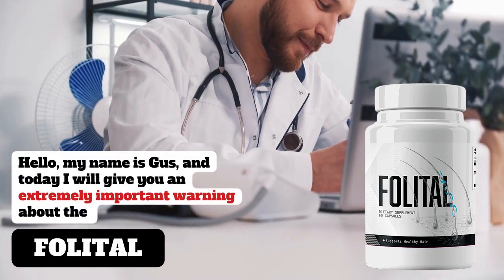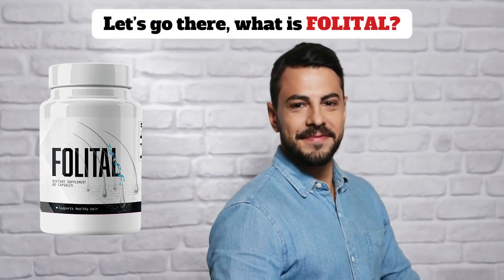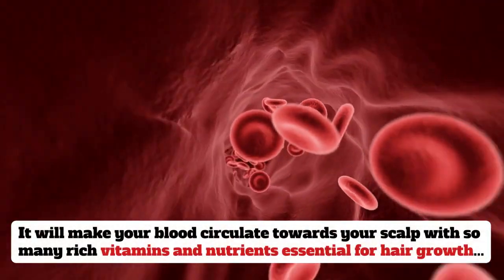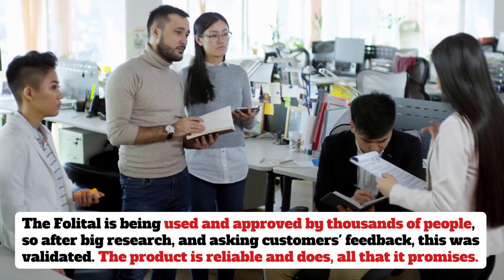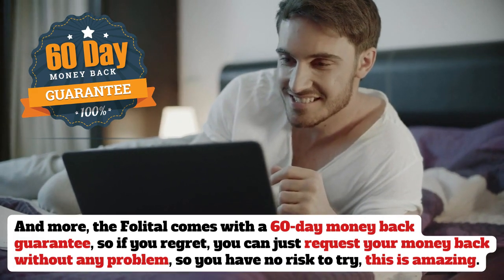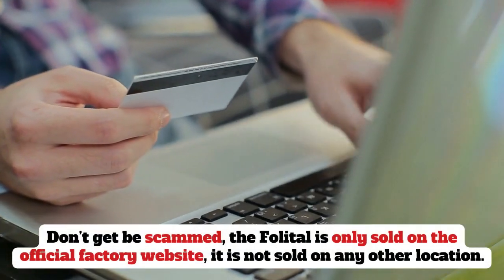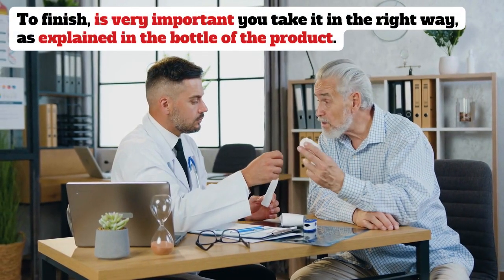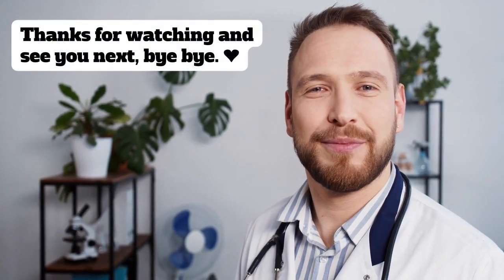FOLITAL really works? – FOLITAL REVIEWS |All you need to know about Folital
What is Folital?
Folital is a nutritional supplement. The supplement claims to use a special hack to restore lost hair, eliminate baldness, and regain any hair you’ve lost.

Folital Ingredients
There are 29 natural ingredients present in the Folital formula. Each of these is chosen from Asia, Africa, Northern Europe, and the Brazillian Amazon. These are mixed in the right proportion to facilitate maximum benefits. Some of the components are:
• Psyllium Husk
• Bentonite Clay
• Flaxseed
• Vitamin B1
• Vitamin B2
• Vitamin B6
• Biotin

How Does Folital Work?
Well, Folital is a supplement made up of 29 substances that claim to eliminate toxins from your system, allowing you to regrow lost hair. Toxins have stifled your hair’s natural growth. You can restore hair growth and get robust benefits by removing toxins from your body. The Folital recipe is designed to remove heavy metals from your body while simultaneously providing your body with the vitamins, minerals, and nutrients it needs, to encourage hair development.

The working mechanism of Folital supplements takes place in the following ways;
Step – 1: Removal of metal particles;
Step – 2: Blood purification and follicle nourishment;
Step – 3: Stronger hair growth by the follicles;
Step – 4: Hair loss prevention and protection from scalp conditions;
Step – 5: Improved health and well-being.

Final Verdict – Folital Reviews
Folital supplement can be concluded as an easy natural solution to battle hair loss. Compared to the modern hair loss treatments which involve highly expensive surgeries, spas, strict diet plans, etc, Folital serves to be more affordable and safe due to its clinically tested natural formula.
By consuming it regularly for 2-3 months, one may have better hair growth along with other health benefits. Those who tried Folital were met with positive results. As already said in Folital reviews, the supplement provides a 60-day money-back guarantee of the product covers loss of money.

00:00 – INTRODUCTION
00:15 – ALERT
00:20 – WHAT IS FOLITAL?
00:42 – DOES FOLITAL WORK?
01:30 - ABOUT GUARANTEE